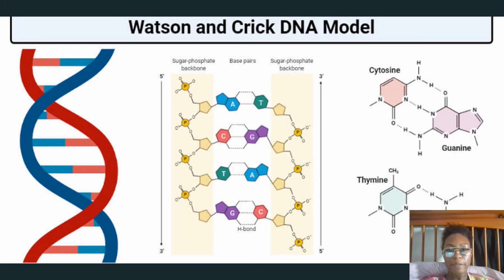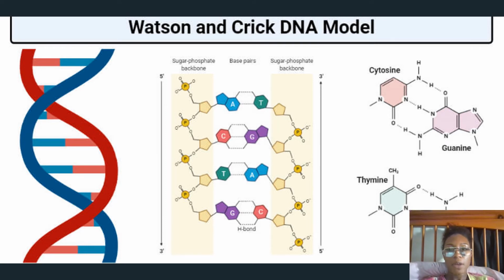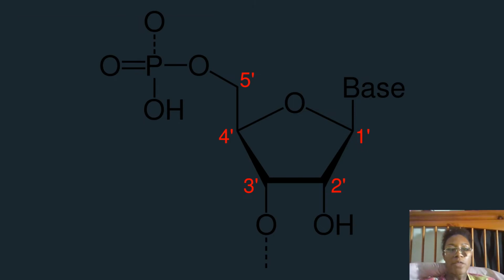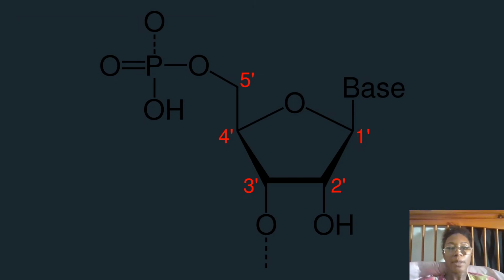DNA Stabilization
GN 311 SUM '21 Exam Mini Video 3

Khan Academy. (n.d.). Discovery of the structure of DNA (article). Khan Academy.

Sharma, Y. (2021). Watson and Crick Dna Model. Microbe Notes. photograph.